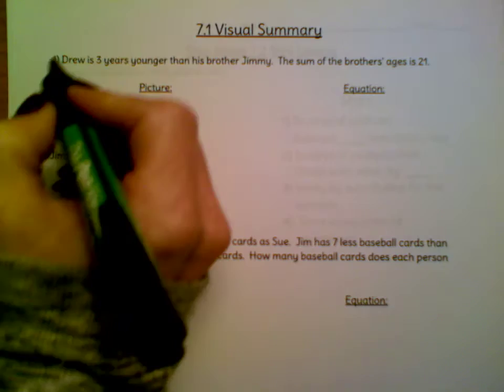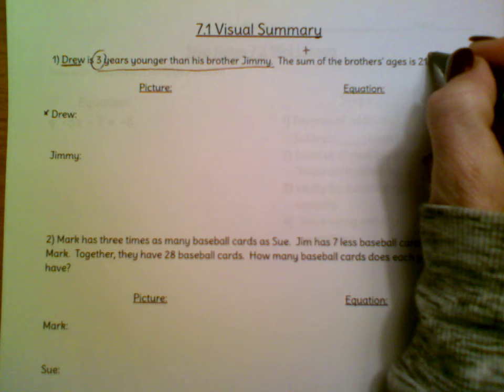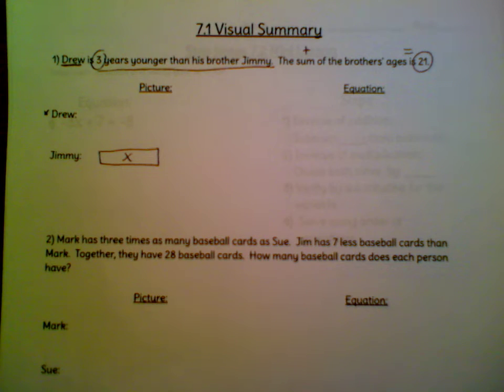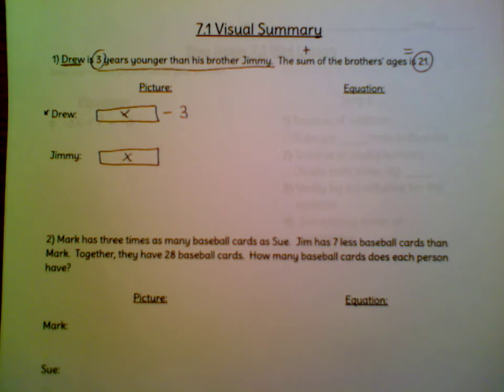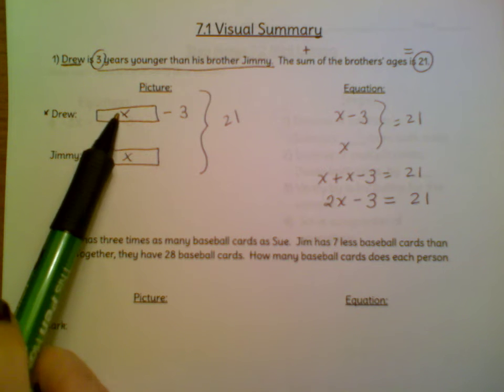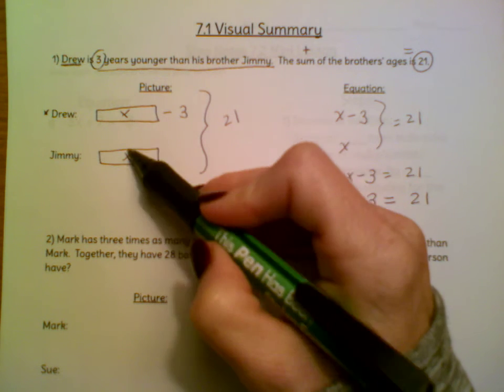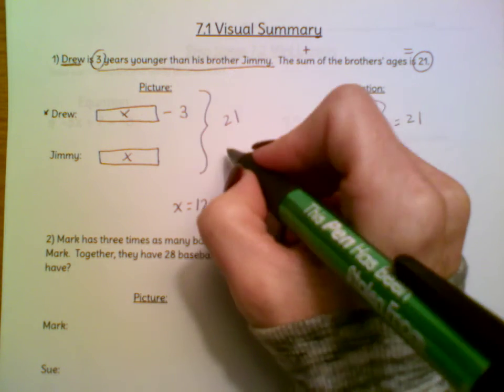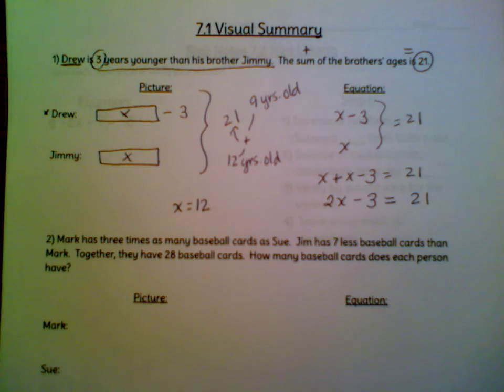Lesson 7.1 Visual Summary